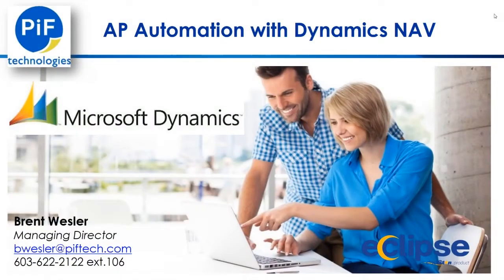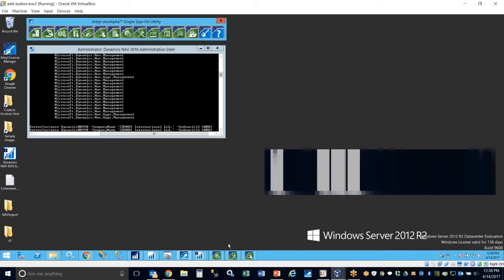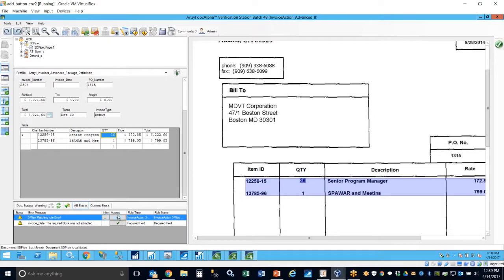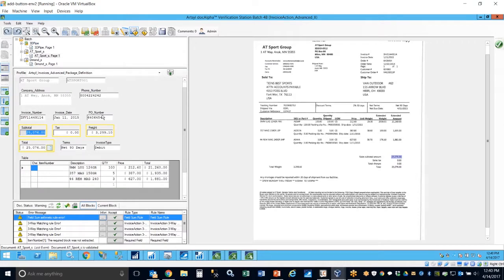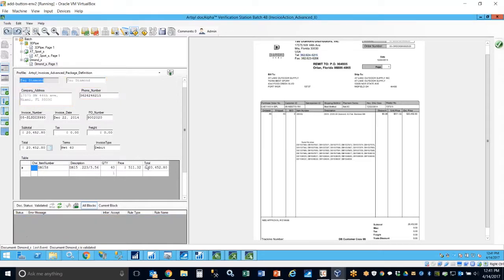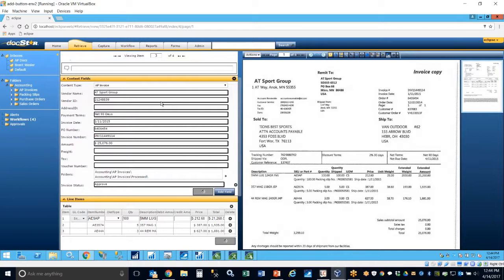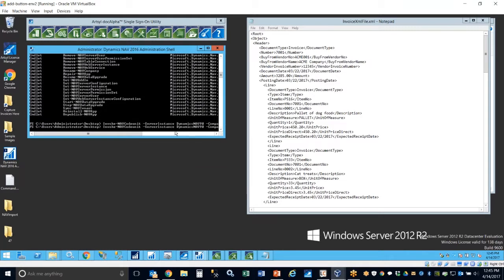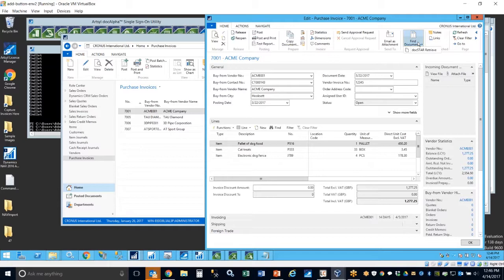AP Invoice Automation - Docstar and Microsoft Dynamics NAV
PIF Technologies demonstrates Artsyl Advanced Capture with docSTAR eclipse for workflow automation. The docuyments and data get released into Dynamics NAV 2016 as a Purchase Invoicce